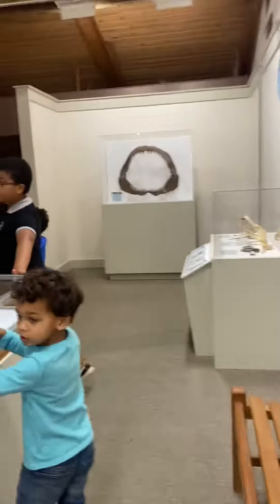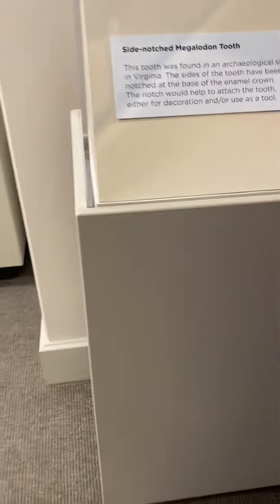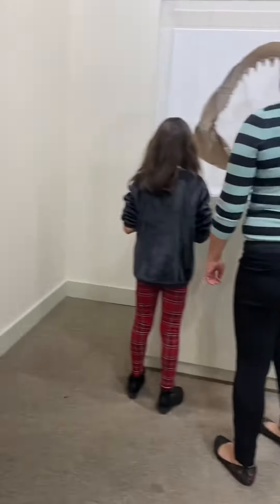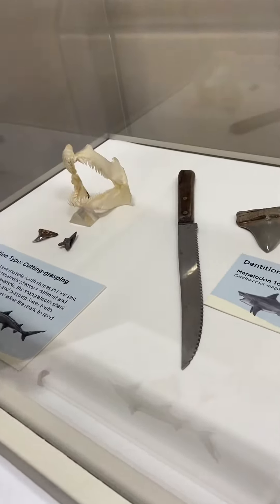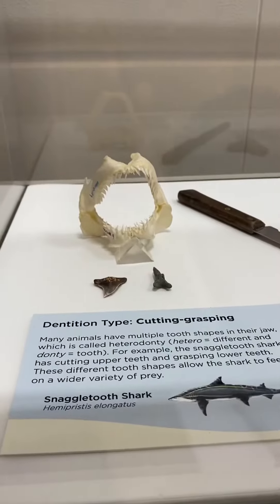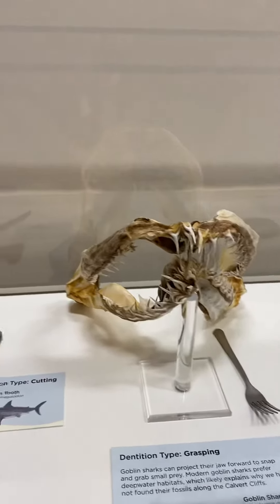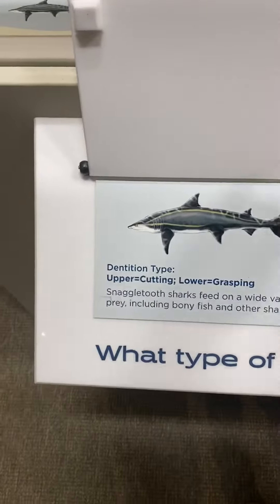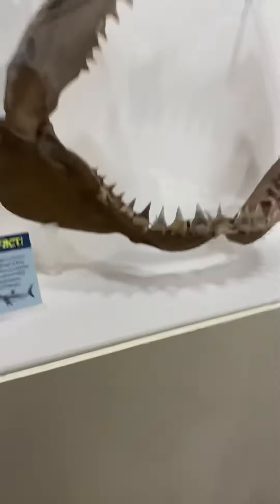Sharks and more sharks